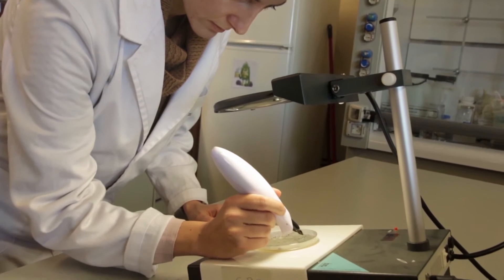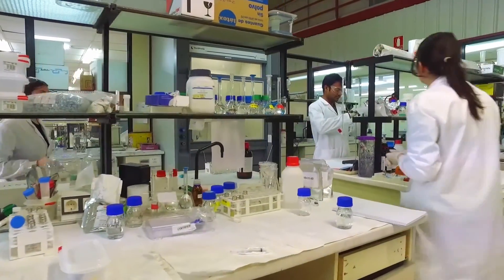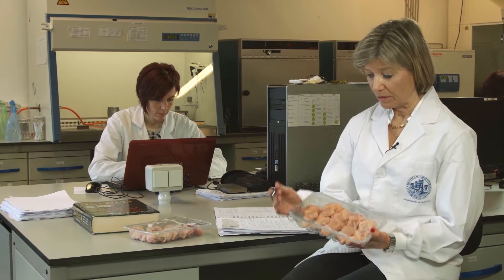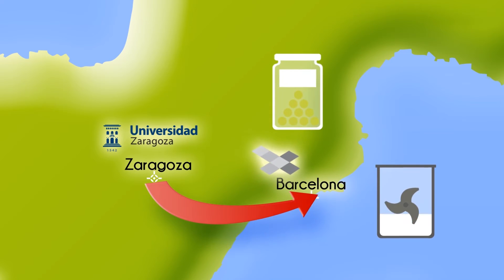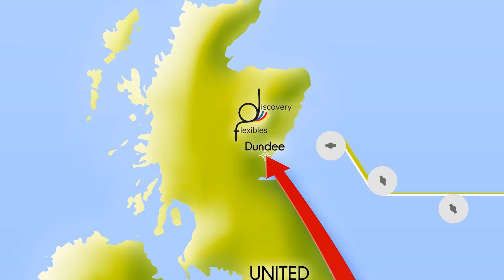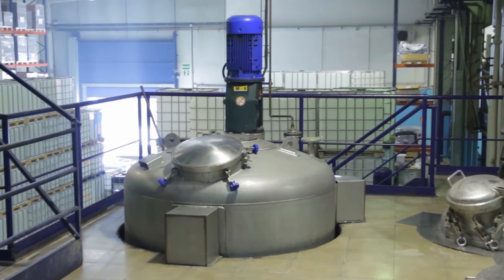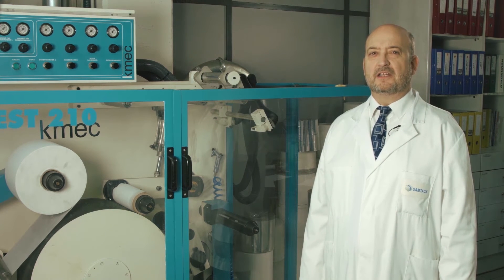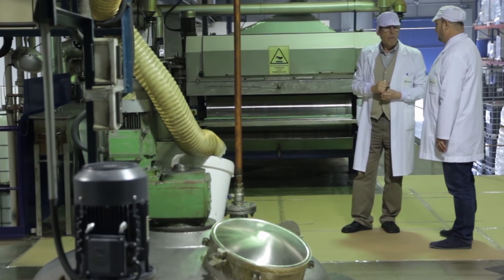BACTOALARM by "IPAK AG"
Special formula made from substances accepted as food additives and food contact is incorporated into the substrate label. The change of colour occurs when metabolites released by microorganisms arrive at the sensor formula. The sensitivity of the colour change and the change of colour are good enough to be distinguised by the consumers or retailers.